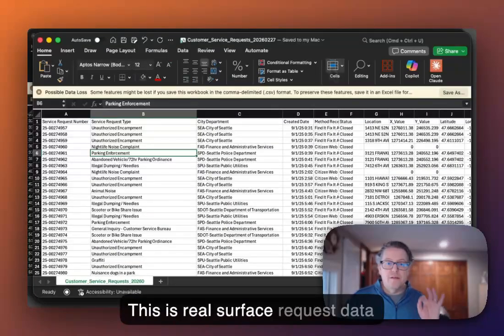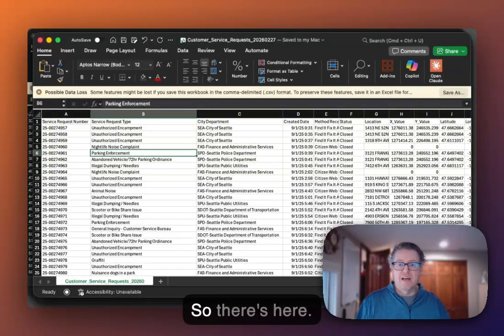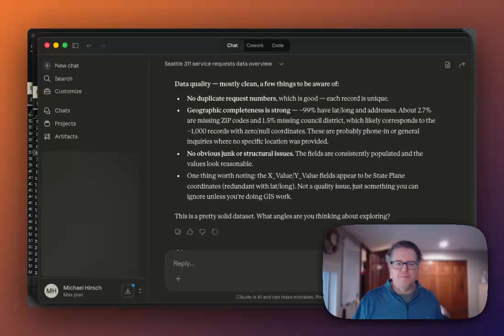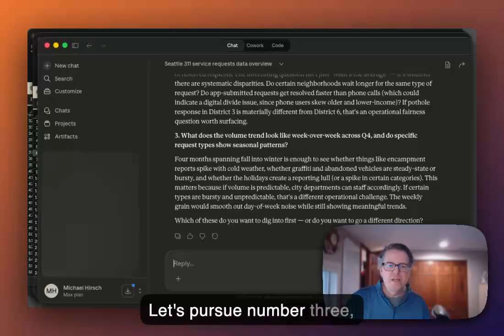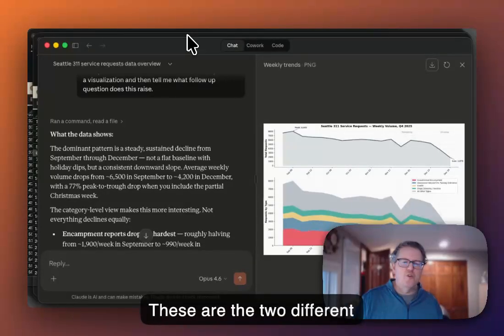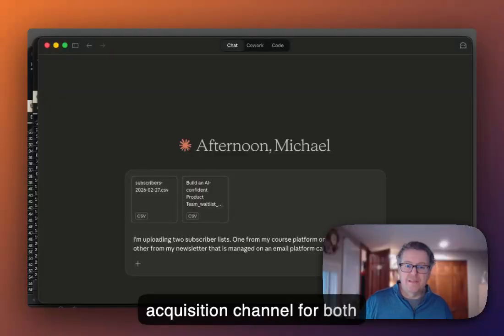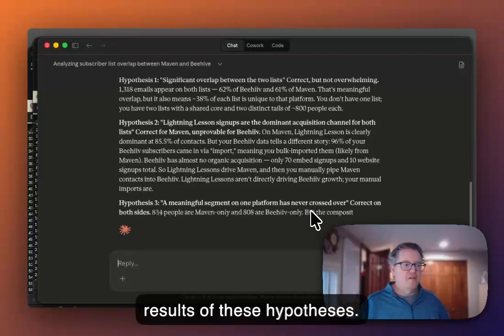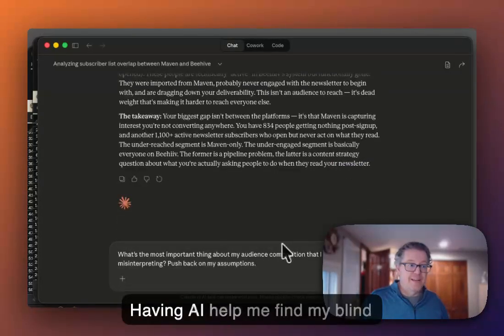AI for Data Analysis: Why "Upload and Ask for Insights" Doesn't Work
Not all data analysis with AI is the same. Most tutorials show you one approach — upload a CSV, ask for insights. But the quality of your analysis depends on something they never mention: whether you're exploring unfamiliar data or interrogating data you already know.

In this video I demo both modes live with real datasets — Seattle's 2025 service request data (exploration) and my own subscriber data (interrogation). You'll see how the prompting, the sequencing, and the thinking are completely different.

(Search "Customer Service Requests" to grab the same dataset)

🎯 Want to build systematic AI capabilities across your product team? I run workshops and training programs for product organizations.